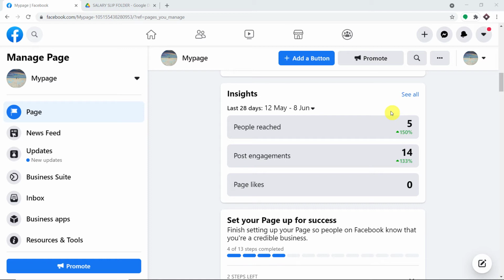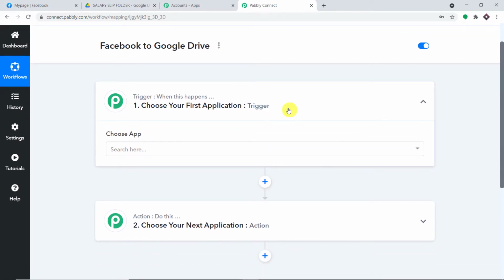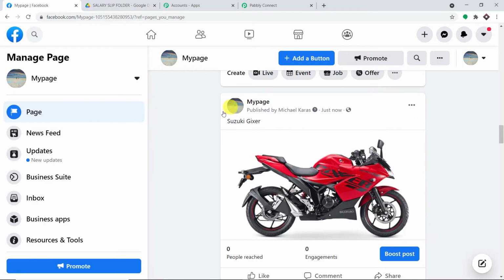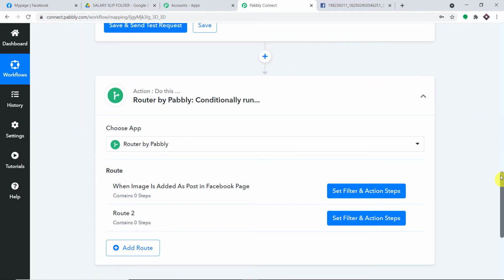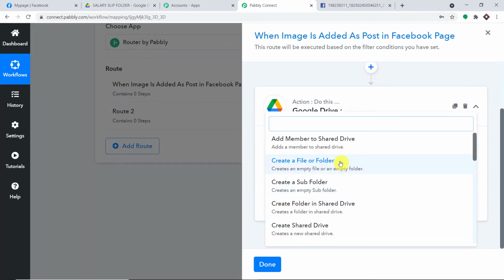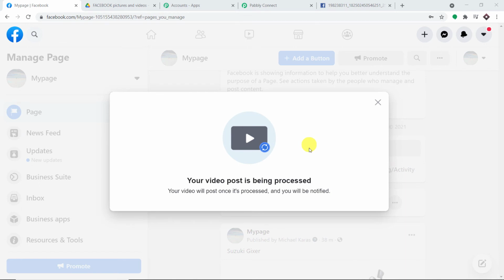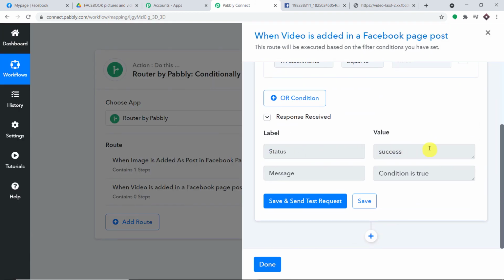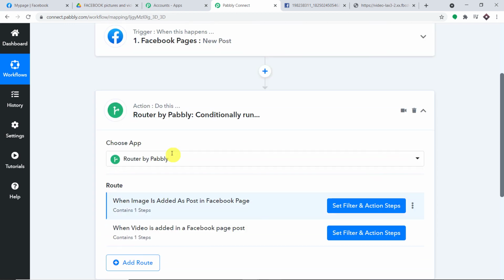Add New Facebook Posts to Google Drive & Backup Your Facebook Photos/Videos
✅ In this video, we will learn Facebook Google Drive integration, such that you can easily add new Facebook posts to Google Drive & Backup your Facebook photos/videos with the help of Google Sheets.